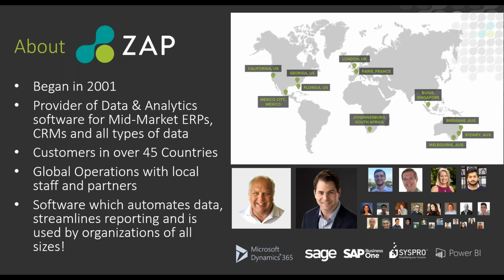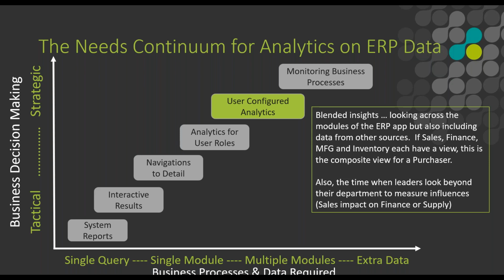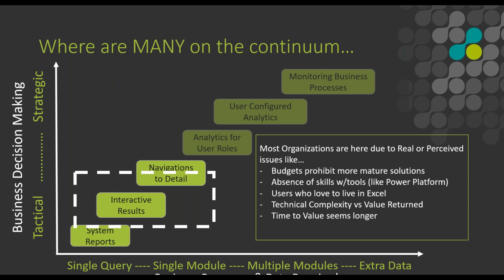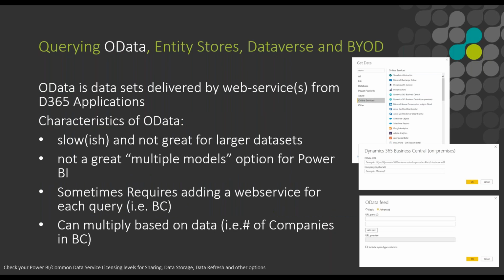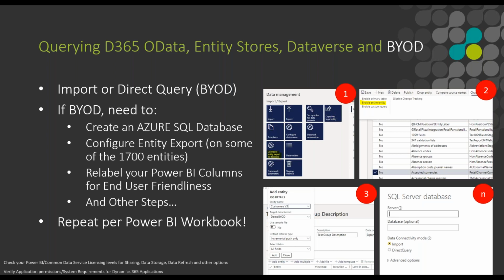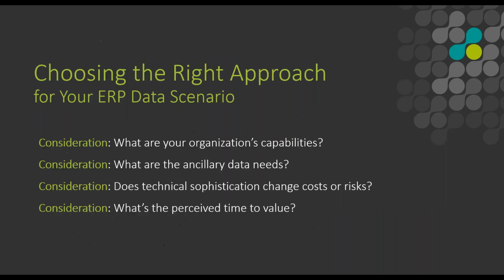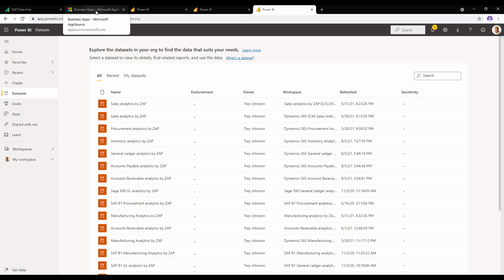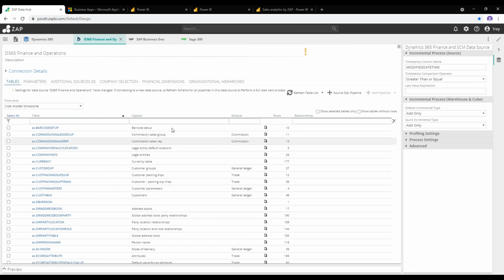5 Ways to bring your ERP data to life in Power BI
ERP systems collect a vast amount of data about a business's operations, from sales and marketing to finance and manufacturing. This data can be a valuable source of insights, but it can also be difficult to access and analyze. Power BI is a powerful business intelligence tool that can help businesses make the most of their ERP data.

Here are five ways to bring your ERP data to life in Power BI:

1. Connect directly to your ERP system. Power BI can connect directly to a variety of ERP systems, including SAP, Oracle, and Microsoft Dynamics 365. This makes it easy to import your ERP data into Power BI and start analyzing it right away.

2. Use pre-built connectors. There are a number of pre-built connectors available for Power BI that make it easy to connect to popular ERP systems. These connectors take care of the technical aspects of the connection, so you can focus on analyzing your data.

3. Use the Power BI Data Gateway. The Power BI Data Gateway allows you to connect to ERP systems that are on-premises or behind a firewall. This makes it possible to analyze your ERP data even if it is not stored in the cloud.

4. Use custom connectors. If your ERP system is not supported by a pre-built connector, you can create your own custom connector using the Power BI Connector SDK. This gives you the flexibility to connect to any ERP system, regardless of the platform or technology.

5. Use Power BI Desktop. Power BI Desktop is a free desktop application that allows you to create and edit Power BI reports. Power BI Desktop also includes a number of features that make it easy to analyze ERP data, such as the ability to import and export data in a variety of formats, create custom data models, and use advanced data analysis techniques.

Once you have connected your ERP data to Power BI, you can start creating reports and dashboards to visualize your data and identify trends and insights. Power BI provides a variety of visualization tools, such as charts, graphs, and maps, that can be used to create reports and dashboards that are both informative and visually appealing.